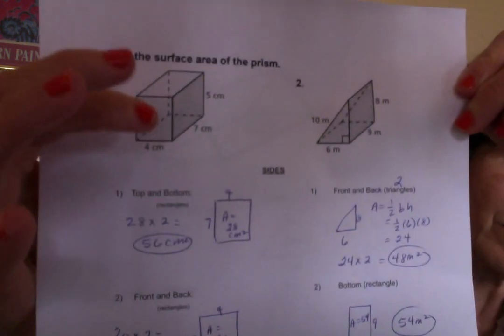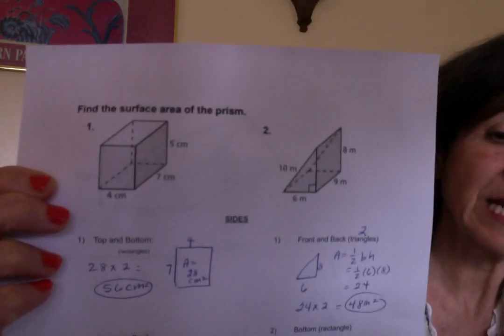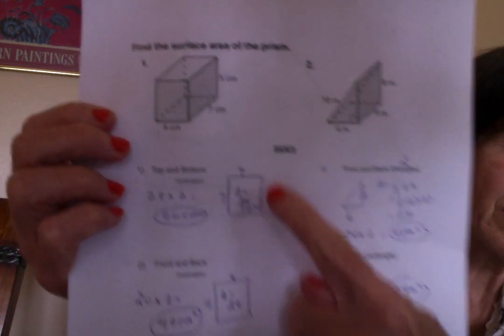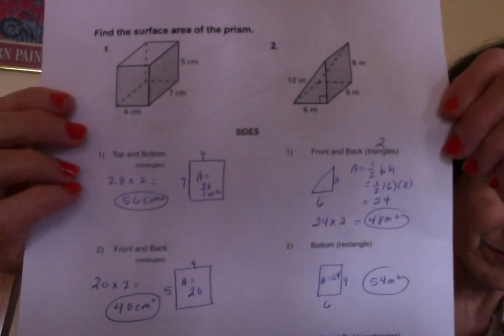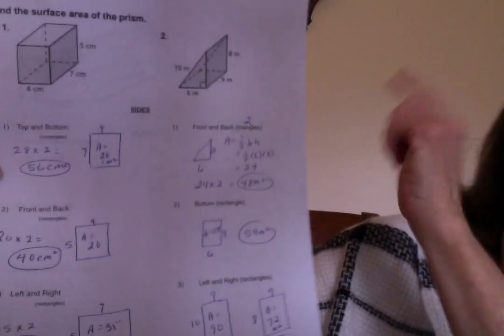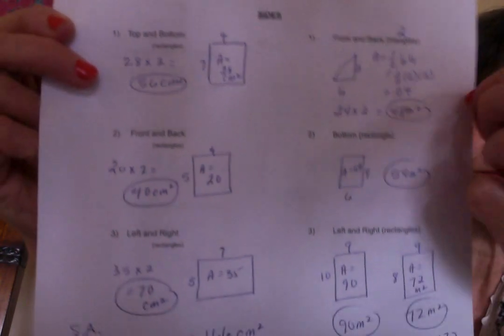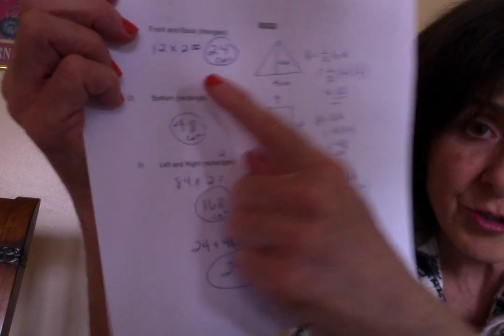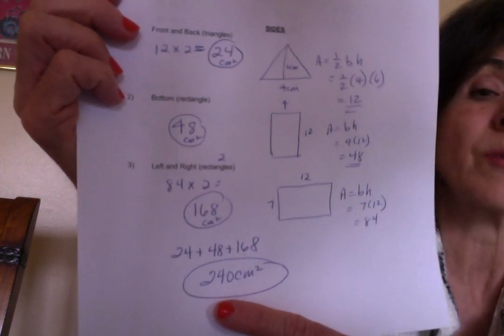Friday, April 3: Rectangular and Triangular Prism Assignment